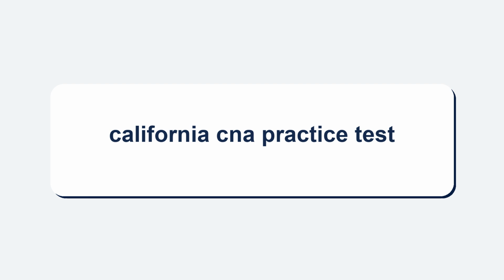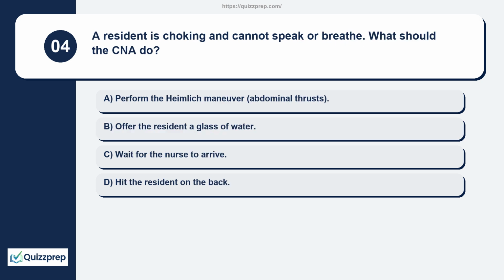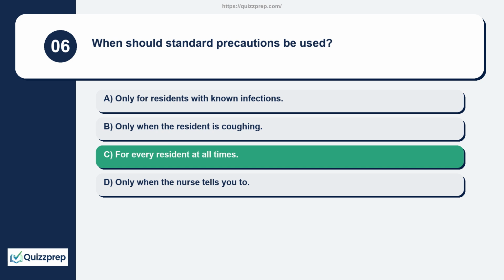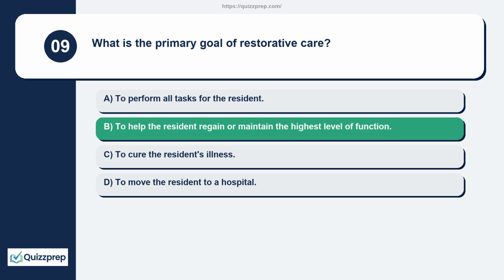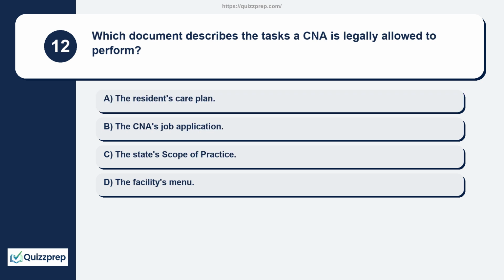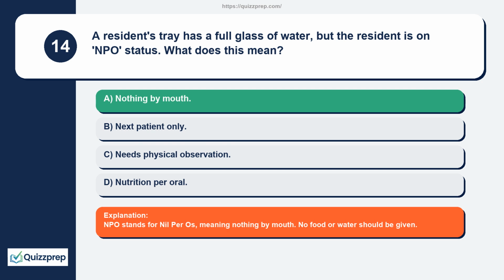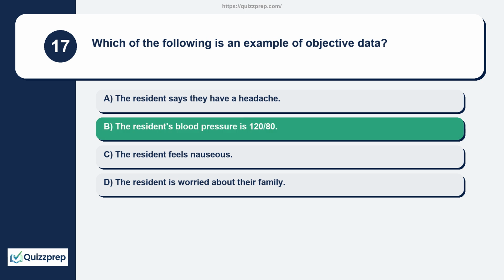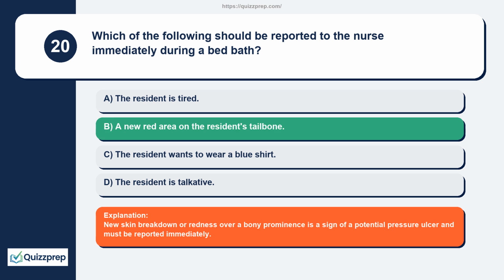2026 California CNA Practice Test Pass Your Nurse Assistant Exam First Try New Questions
Passing the California CNA exam in 2026 requires a focused approach and access to the most current materials available. This video delivers a comprehensive review of the latest practice questions designed to reflect the actual testing standards set for this year. If you are aiming to secure your certification and begin your career in healthcare, mastering these concepts is the most effective way to ensure success.

The California nurse assistant exam is known for its rigorous standards. To navigate it successfully, you must understand the specific requirements for the written portion, which covers a broad range of topics from basic nursing skills to patient rights. This session breaks down the most challenging sections of the test, providing clarity on the reasoning behind each correct answer. You will find detailed coverage of safety procedures, infection control, and the communication techniques vital for daily operations in a long term care facility.

Many students struggle with the phrasing of 2026 examination questions. This walkthrough addresses that challenge by simulating the real exam environment. We focus on the high weight areas such as personal care skills, mental health needs, and data collection. By engaging with this content, you develop the critical thinking skills needed to choose the best option when multiple answers seem plausible.

We also provide these services, resources, and direct help to assist you in navigating your entire certification journey from start to finish. Our mission is to provide you with the tools necessary to walk into your testing center with total confidence. Whether you are a first time test taker or looking to renew your credentials, staying updated with 2026 protocols is the key to avoiding common mistakes that lead to failure.

The content within this video is optimized to help you retain information quickly. We discuss the importance of prioritizing resident safety and the legal responsibilities of a nursing assistant in the state of California. Understanding the scope of practice is essential for both the exam and your future career. This review highlights the specific vocabulary and scenarios you are likely to encounter, ensuring no surprises on test day.

Community engagement is a powerful tool for learning. Use the comments section to share your progress, ask for clarification on specific nursing assistant duties, or provide support to fellow students. Saving this video for repeated review will help reinforce the material in your long term memory. Sharing this resource with your study group ensures that everyone is prepared for the updated 2026 standards.

The path to becoming a certified nursing assistant in California is within your reach. Consistent practice with relevant, up to date questions is the foundation of a passing score. This video serves as your ultimate guide to mastering the 2026 curriculum and launching your healthcare career with excellence. Focus on the details, understand the principles of care, and prepare to excel on your exam.